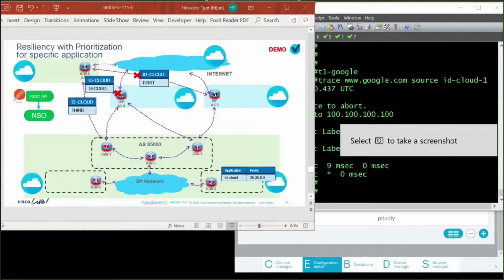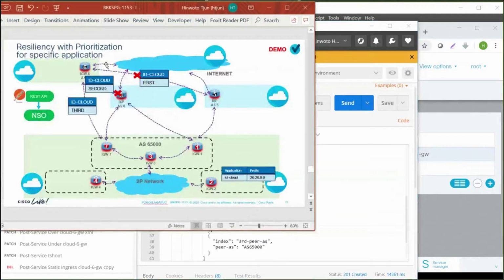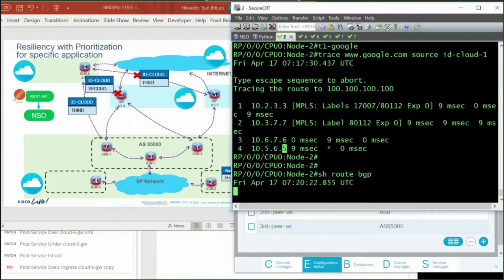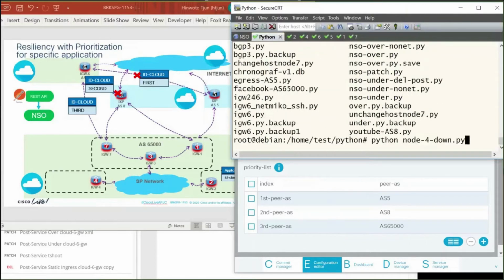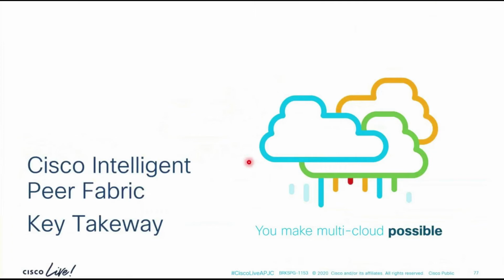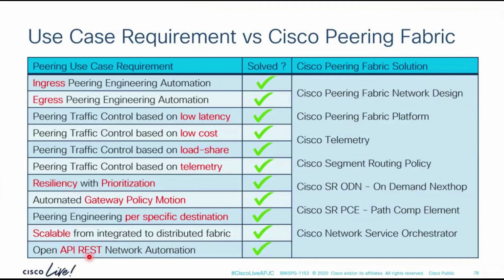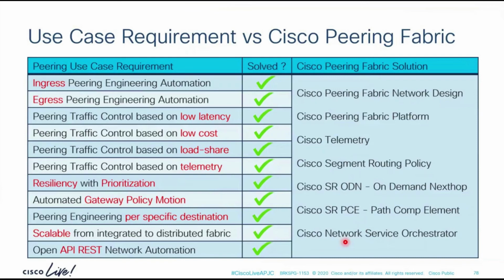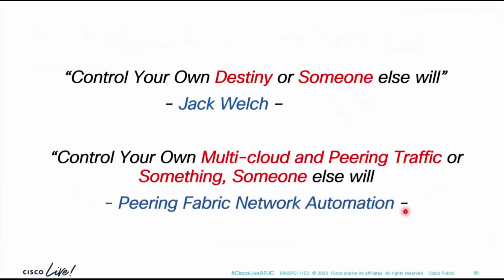6. Resilient Peering with Prioritization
Nowadays, peering to multiple upstream gateways and multi cloud provider provides more capacity and redundant links. However managing these multiple links for certain traffic flow is not simple and result in complicated manual network policy.

Let’s say you want to ensure that for certain ingress/egress traffic flow which peer link is the first, the second and so forth so that you can have resiliency with prioritization.

In this video, I am going to explain and demonstrate how to have this peering resiliency with prioritization with Cisco Peering Fabric Network Automation which comprises of Cisco Peering Platform, Segment Routing and Cisco NSO, Network Service Orchestrator.

Welcome for any comments, feedback and sharing.